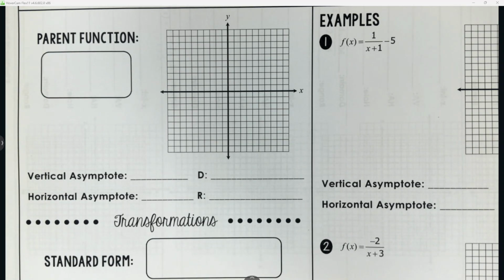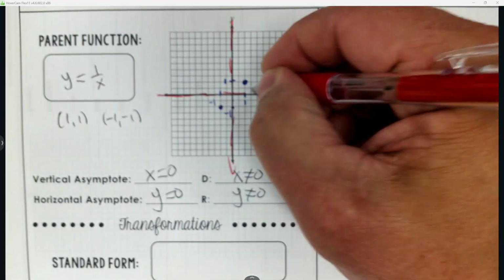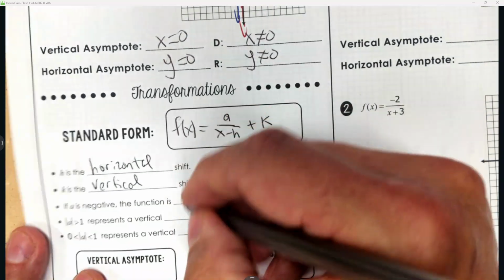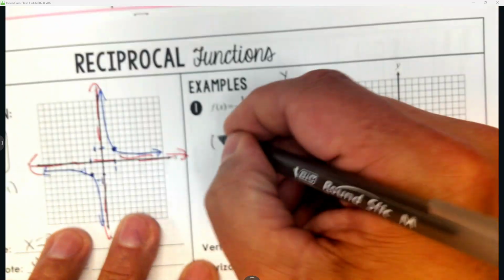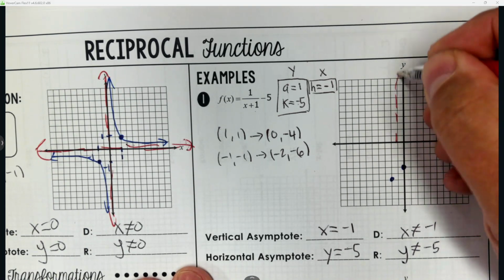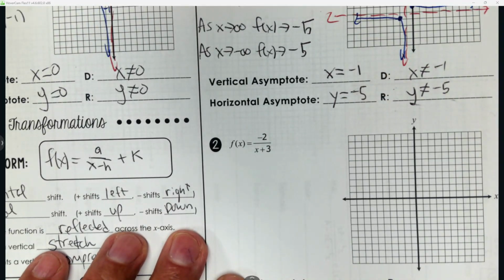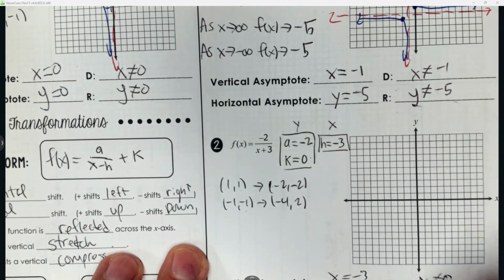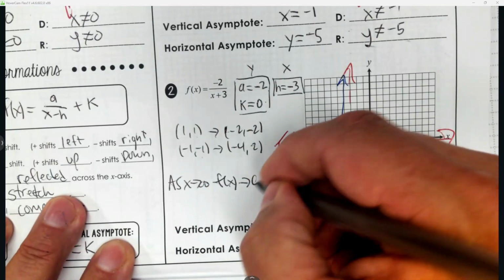Math 3 Review Sheet on Reciprocal Functions